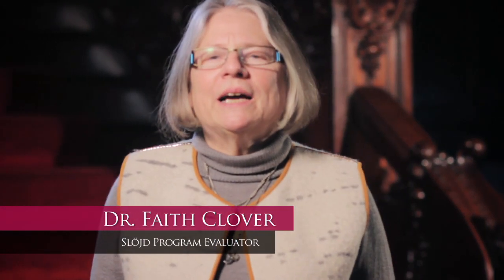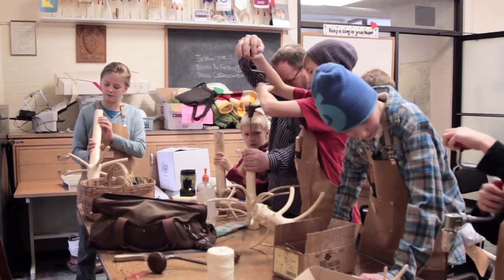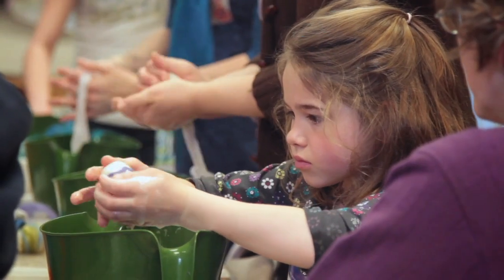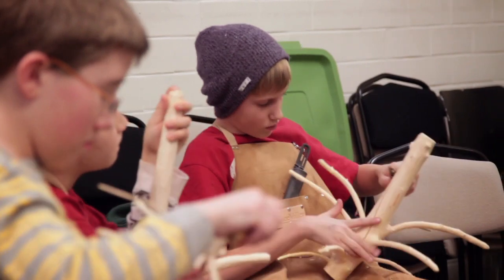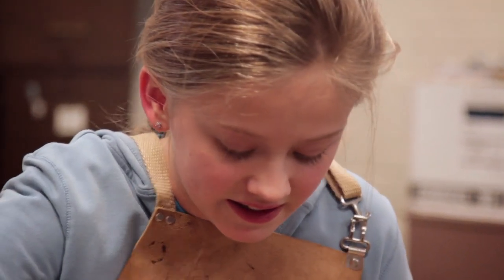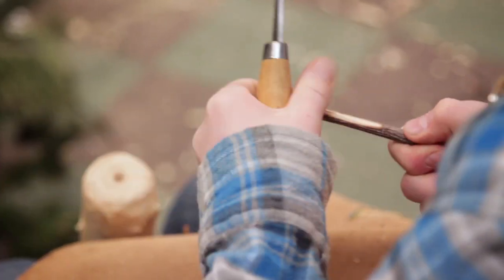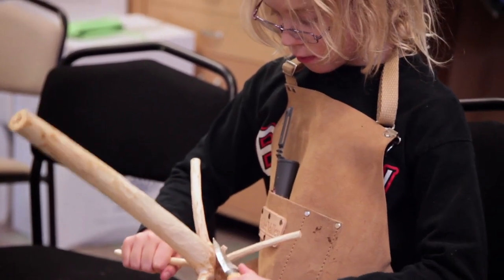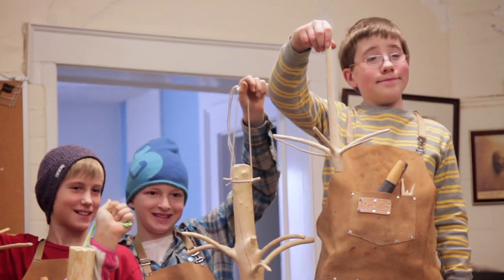A Year of Swedish Handcraft: Woodcarving.mp4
"A Year of Swedish Slöjd (Handcraft)" at the American Swedish Institute is a multi-dimensional project funded in part by the Minnesota State Arts Board through a Folk and Traditional Arts grant. In a series of youth and adult workshops, participants worked together with guest artists from throughout Minnesota, creating beautiful and functional objects out of ceramic tile, wood, birch bark, glass, wire, wheat, and felted wool. Fred Livesay taught the Woodcarving Workshop for youth.

This activity is made possible in part by a grant provided by the
Minnesota State Arts Board, through an appropriation by the Minnesota
State Legislature from the Minnesota arts and cultural heritage fund
with money from the vote of the people of Minnesota on November 4,
2008.